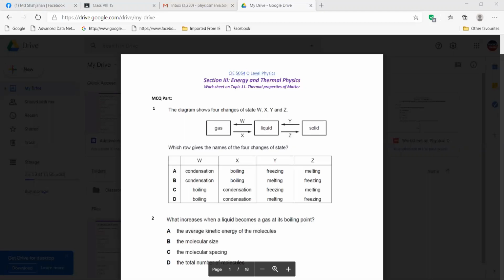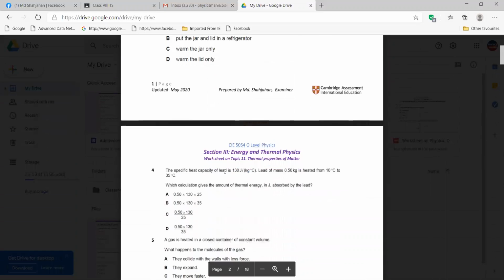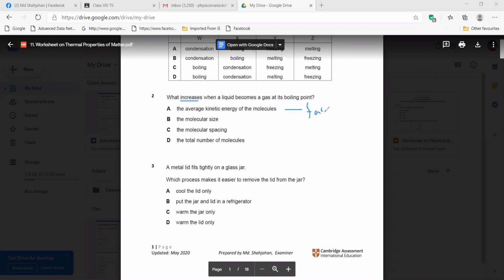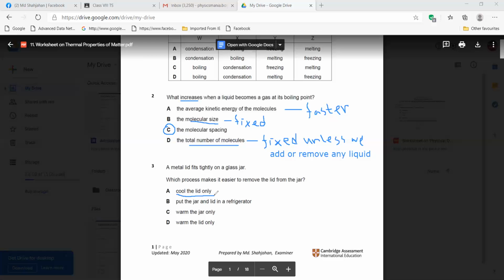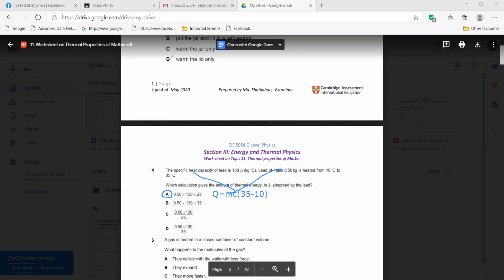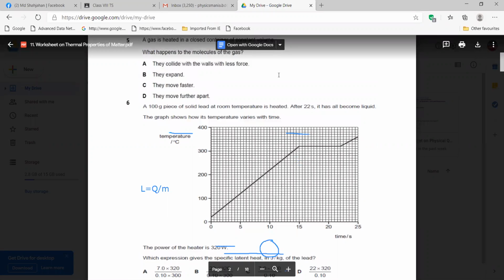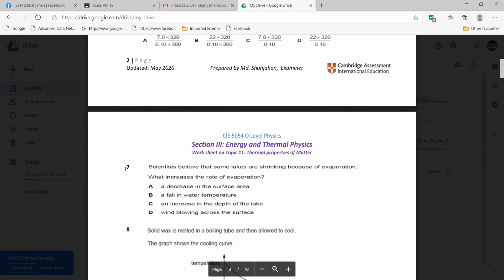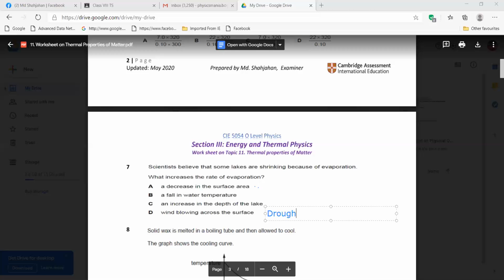Farabi 04 07 2020 Worksheet 11 MCQ 2 7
In this video we solved MCQ 2 to MCQ 7 of Worksheet 11 where we had discussion on behaviour of gas molecules in two conditions-1. if the container is sealed and 2. if the container is open. , calculating specific heat capacity, linking power and time with specific latent heat..., factors affecting evaporation.